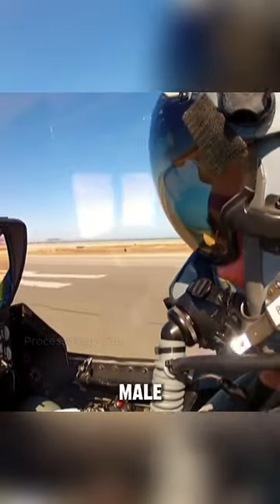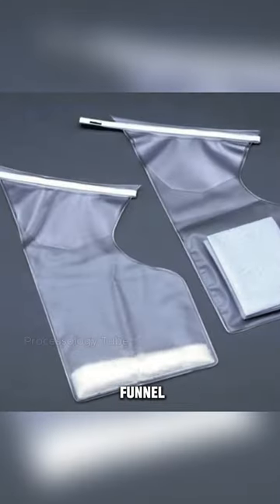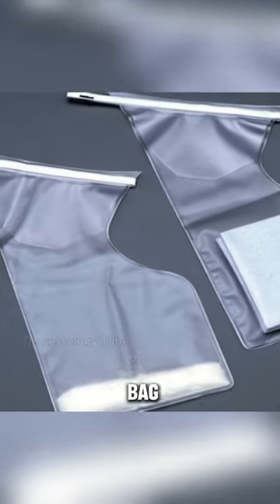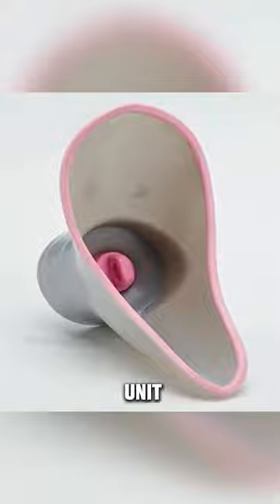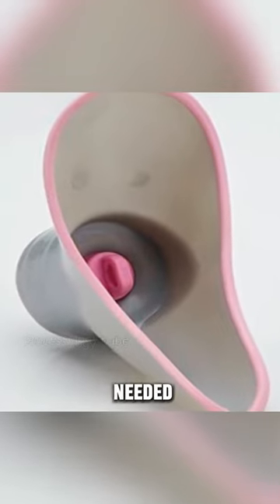How Pilots Tackle Toileting in Flight?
Fighter jet pilots have a special setup to use the bathroom mid-air. It's not for combat situations. There's a modern method called Amex de Max involving probes for males and a connector for females. They connect it to a bag in the plane and empty it afterward.